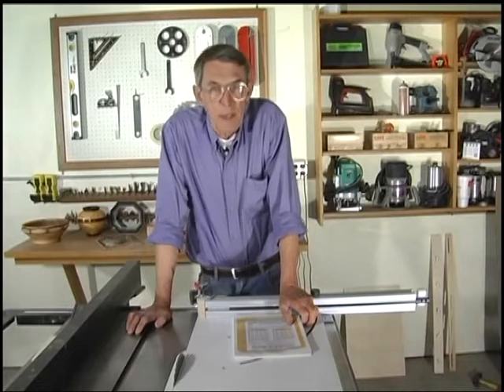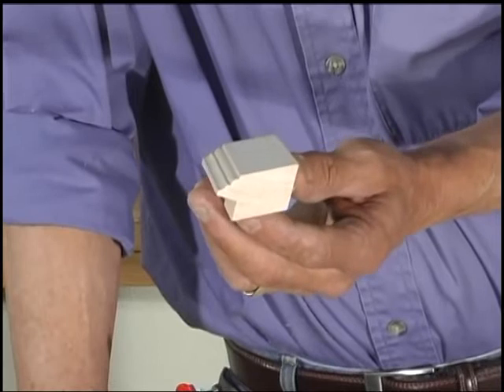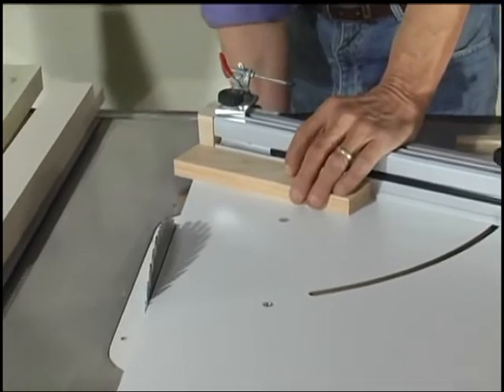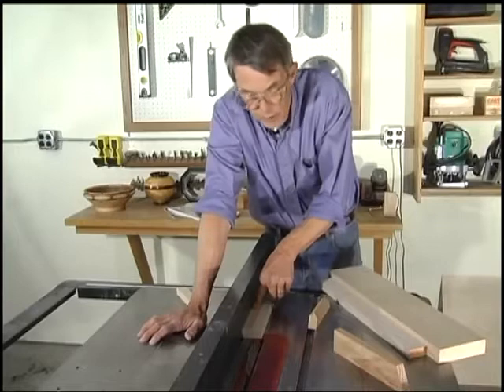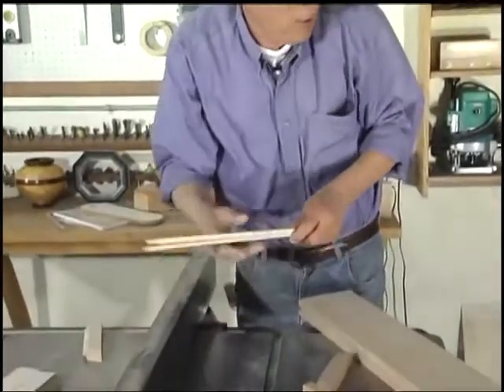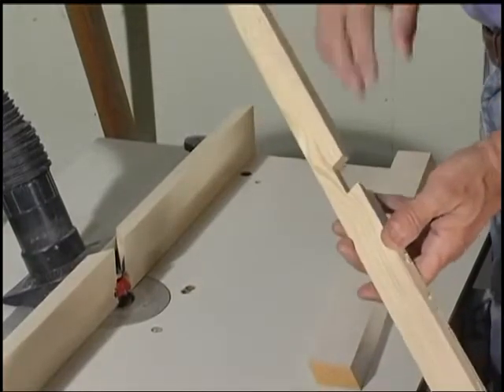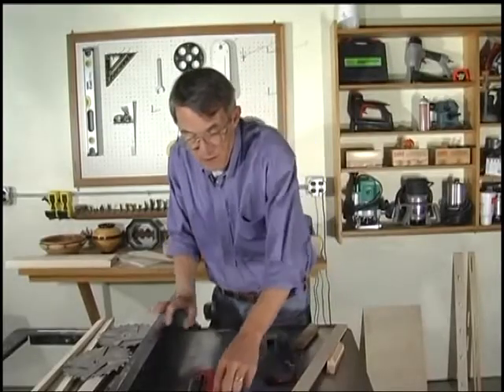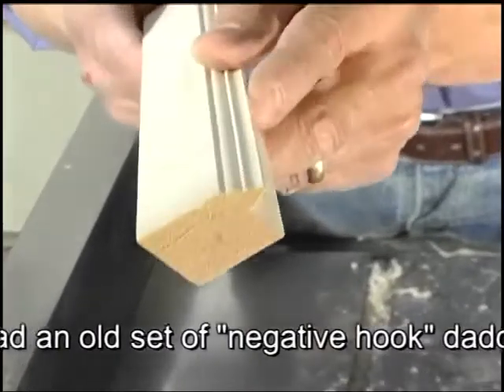Making Moldings for Compound Picture Frames